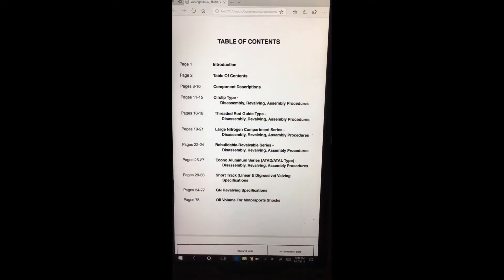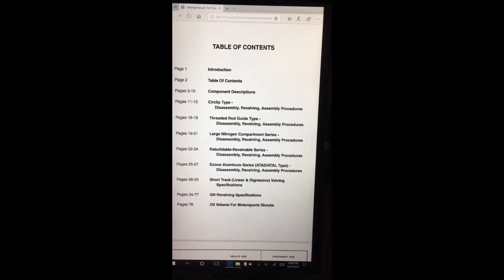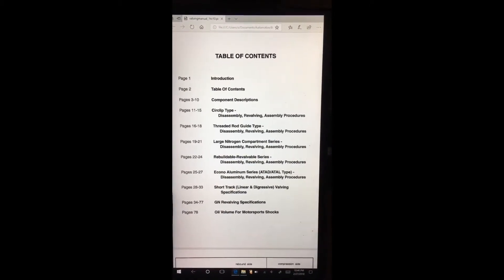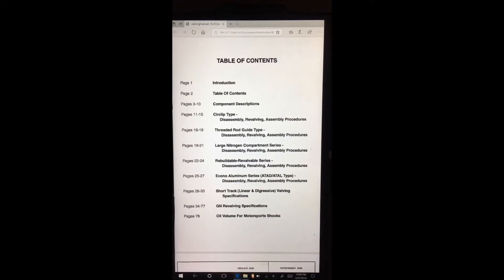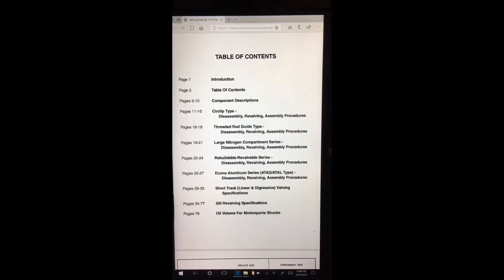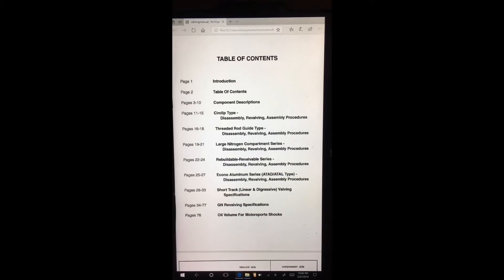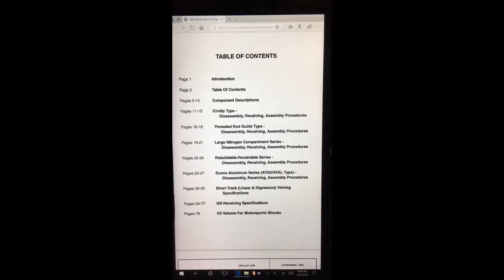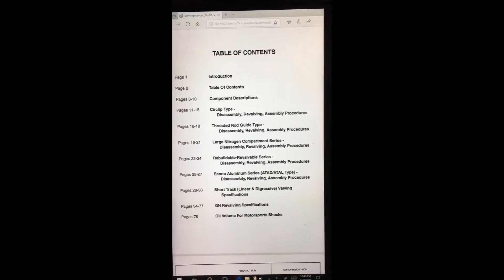Shock piston Re-Valving manual (for Bilstein shock pistons)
This is a shock valving manual which indicates that various shim arrangements to be used with bilstein pistons. Part number 699, and also the bilstein COB piston [I believe near same flow, but have no proof] are the 2 types of shock pistons I have used with this shock shim revalve manual.

If you have any questions, please ask jn the comments below. They may help others who want to rebuild/revalve their shocks and have the same issue.

Oh and if revalving, remember to buy Bilstein pistons and band parts (if they fit for your shocks). I am in no way paid by the company, but they make darn good products, and a excellent price point, and in my opinion are supportive to the buyers when it comes to modifying their products as well.

Yes they are only a handful of top dogs when it comes to high performance shocks and parts, and to be honest they can be very expensive. Bilstein is right up there in that list but also affordable for the average consumer.